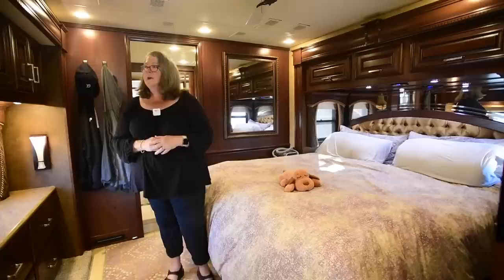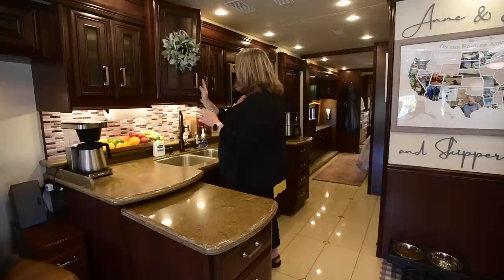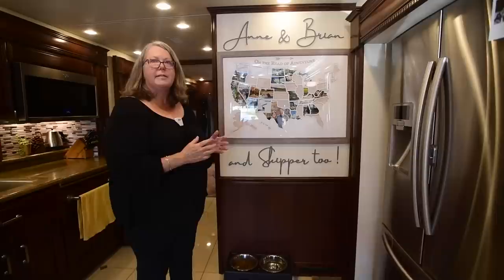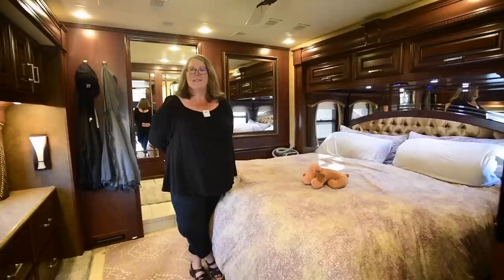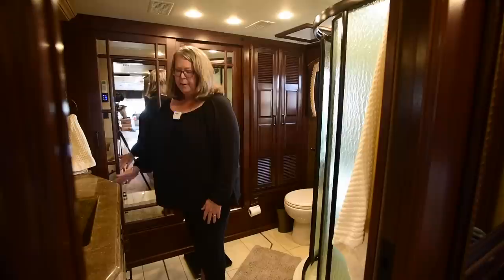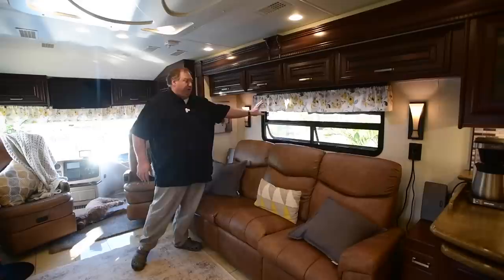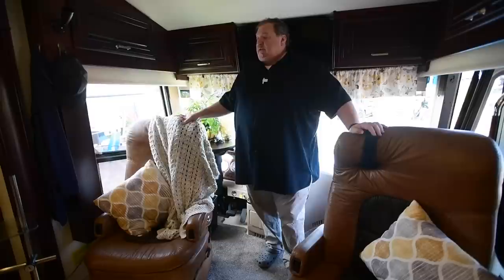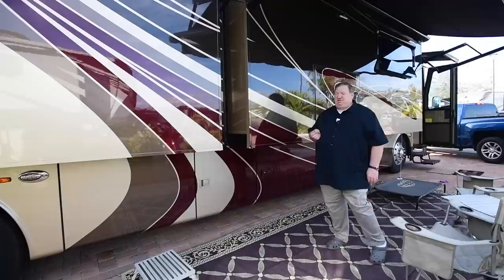Class A RV for Full-Time Working/Traveling Nomads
Brian & Anne have been traveling full time in their Class A Entegra Aspire RV for the past four years with their adorable dog, Skipper. Before RV life, Brian & Anne enjoyed spending the summer on their 35 foot sailboat, with a plan to sail full time for five years! Anne came to realize that she loved traveling, but wanted to do so by land, & eventually they settled on giving RV life a try. Their RV features a large living room, a kitchen with tons of prep space, a residential refrigerator,  two bathrooms, & a huge main bedroom. Brian & Anne absolutely love their RV as is, but have plans to do a little remodeling in the future.

00:00 Introduction
00:34 RV Kitchen
05:17 Why an RV
07:29 RV Half Bath
08:21 RV Master Bedroom
10:02 RV Master Bathroom
11:22 RV Living Room
12:23 RV Dinette
12:47 RV Wine Cellar
13:13 Rearranging your RV
14:00 About Nomad Travel
15:23 Driving the RV
17:25 Class A RV Exterior
19:43 Making Money on the Road